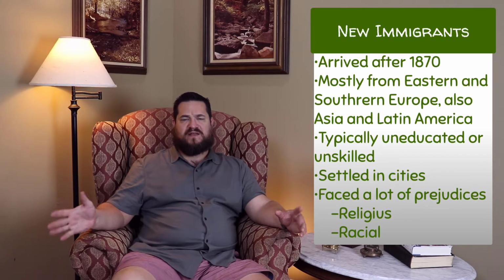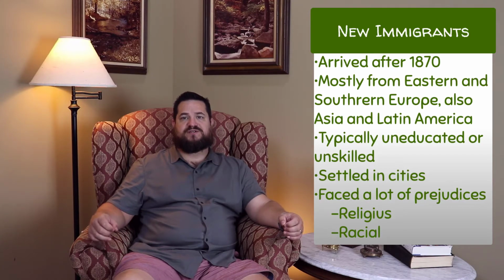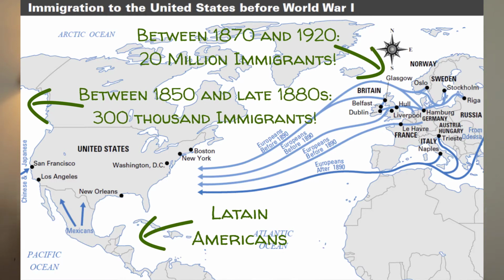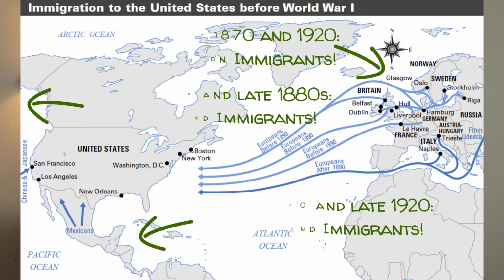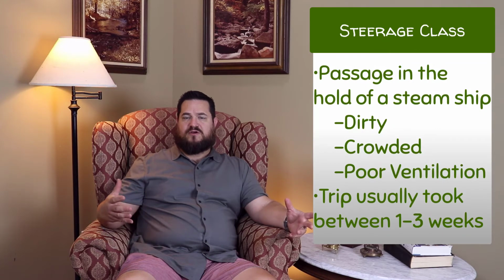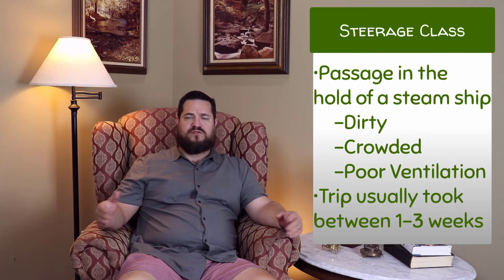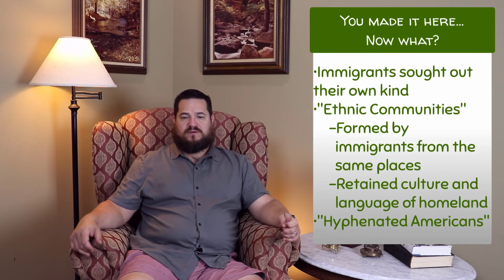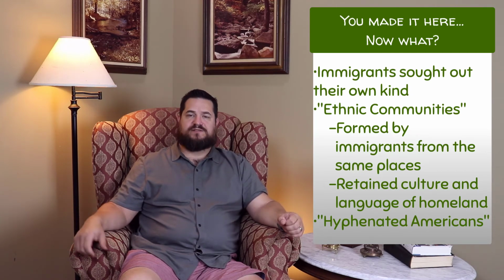The New Immigrants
Essential Question: Why did immigrants come to the US, what challenges did they face, and how did they help shape American once they got here?

Just remember, You can't pause, rewind, or click the X to close me if I do the lecturing in class!